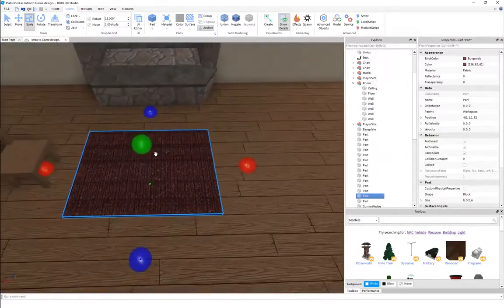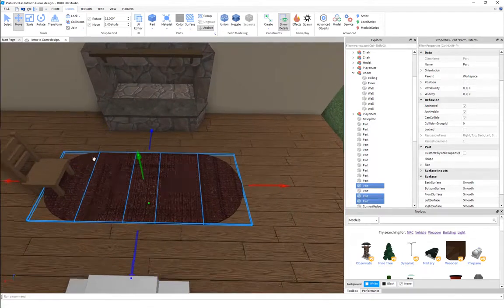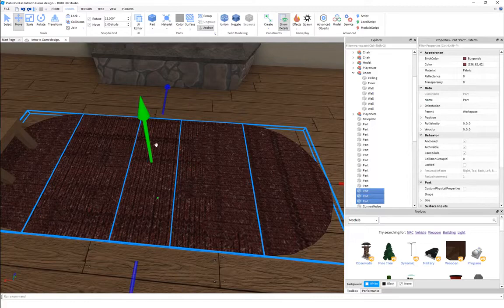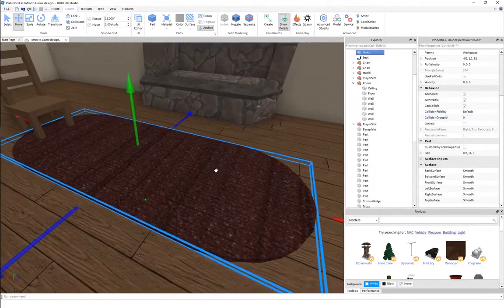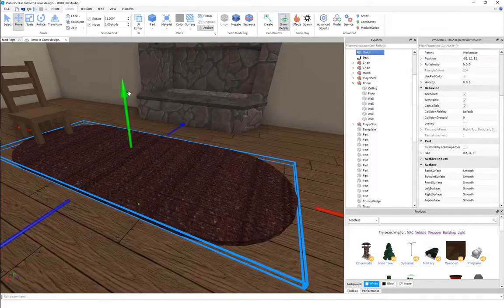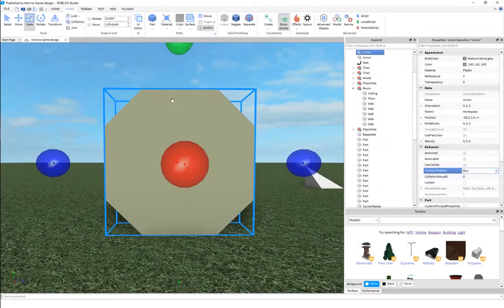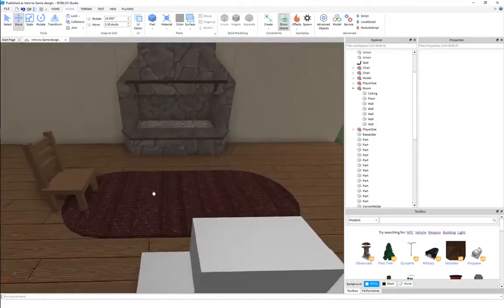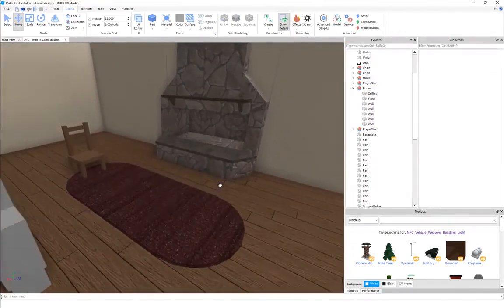Unions in Roblox Part 2